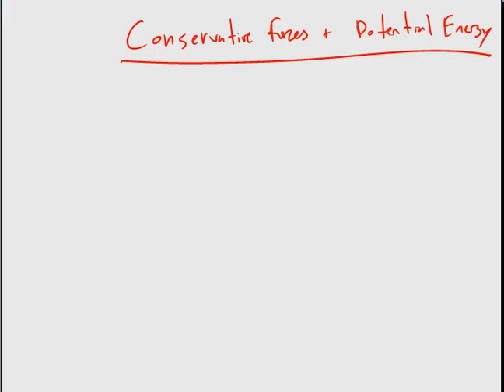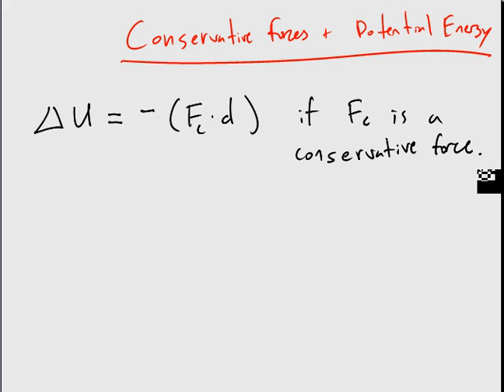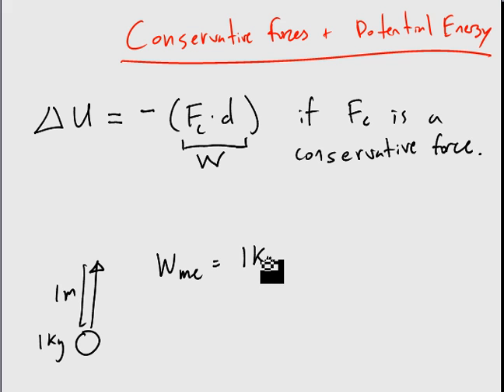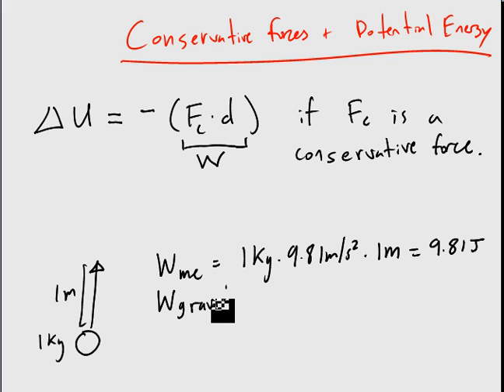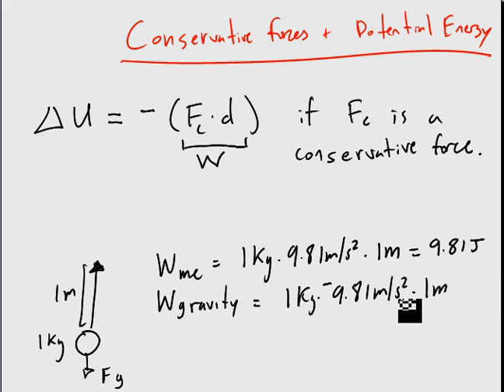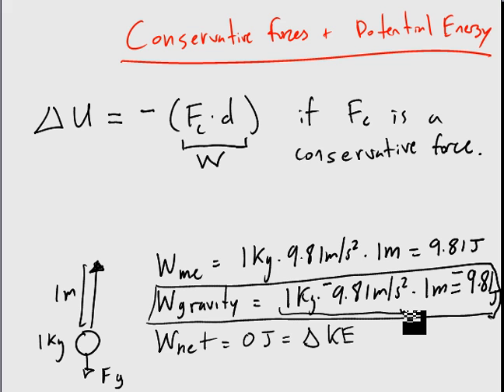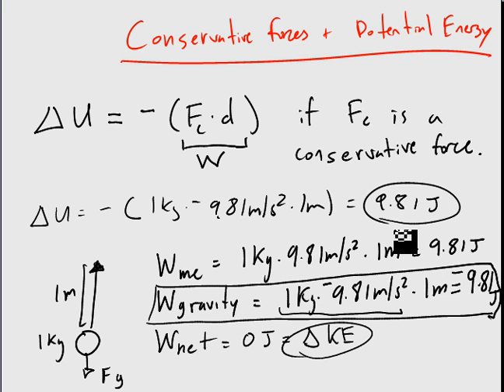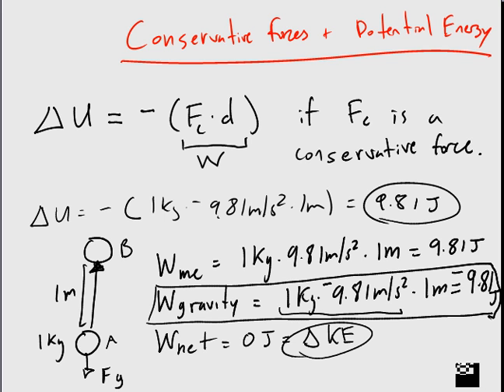Conservative Forces and Potential Energy Part I